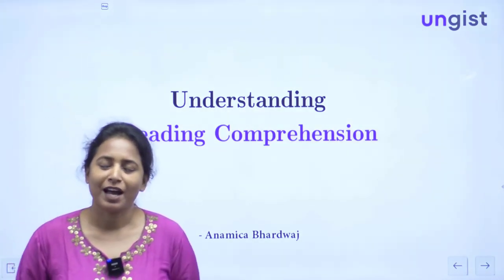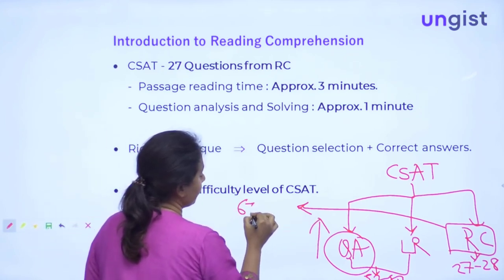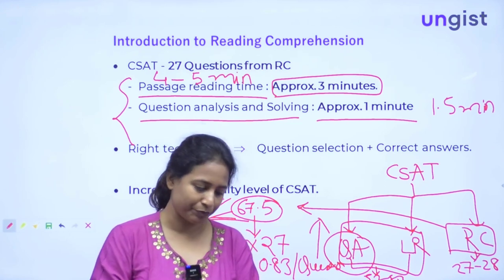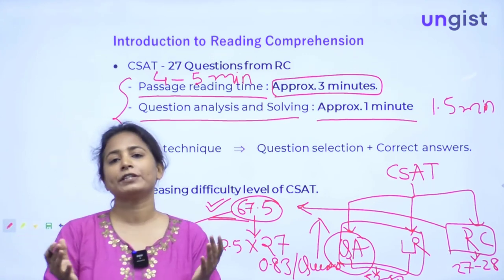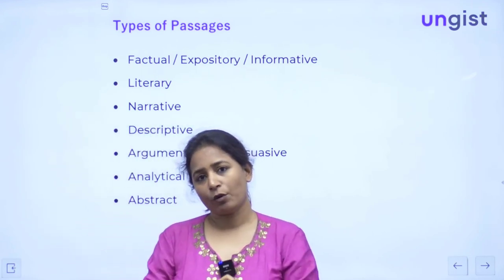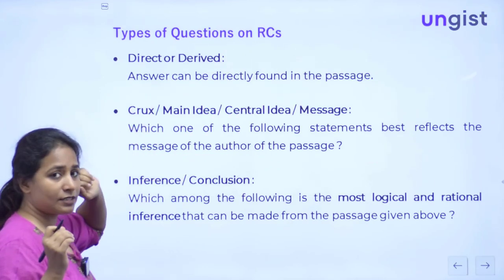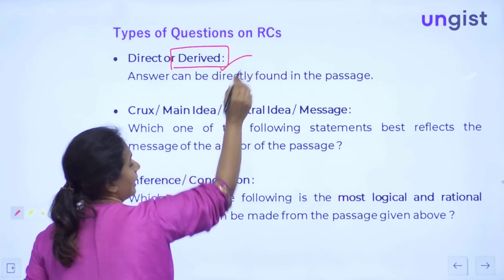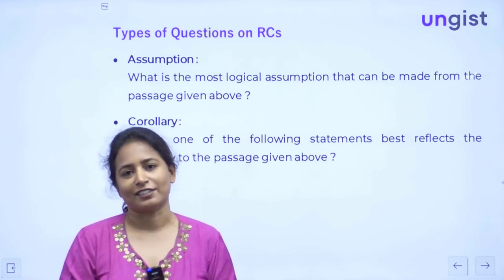Reading Comprehension for UPSC CSAT 1 | CSAT Preparation | INTRODUCTION | Anamica Bhardwaj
Reading Comprehension for UPSC CSAT  | CSAT Preparation For UPSC  | CSAT Comprehension UPSC | Inrtoduction  Anamica Bhardwaj |

CSAT preparation For UPSC with our comprehensive guide to Reading Comprehension for UPSC CSAT . In this introductory video, Anamica Bhardwaj from Ungist IAS provides expert strategies and tips to tackle reading CSAT Comprehension UPSC questions effectively. Boost your understanding and accuracy with her proven methods.

Ready to master Reading Comprehension Assumption Questions? Look no further! 🔍

In this insightful and engaging video, we're going to dive deep into the world of reading comprehension and show you how to become a pro at understanding and retaining what you read. By the end of this video, you'll be armed with the tools and knowledge you need to excel in reading comprehension.

Reading Comprehension for UPSC CSAT
Upsc csat reading comprehension
Upsc csat reading comprehension tricks
Upsc csat reading comprehension pyqs
Reading comprehension for upsc csat in English
English comprehension for upsc csat tricks
English for upsc csat
English comprehension for upsc csat
English classes for upsc csat
Englsih comprehension for upsc csat
English comprehension upsc csat pyqs
Upsc csat RC
Csat reading comprehension English
Csat reading comprehension tricks
Csat reading comprehension upsc pyqs
UNGIST